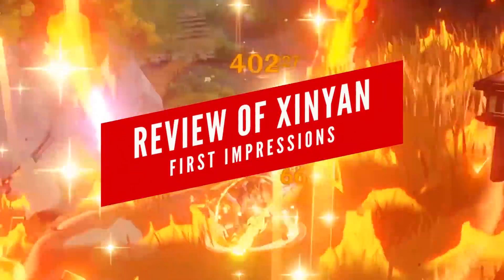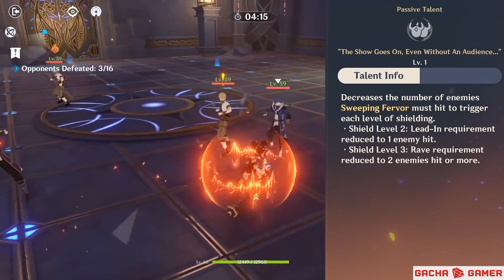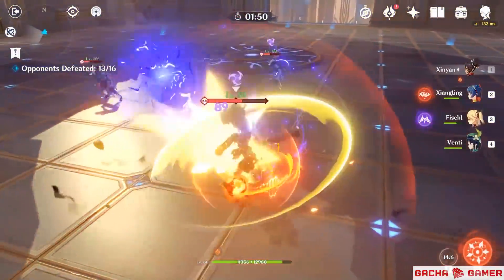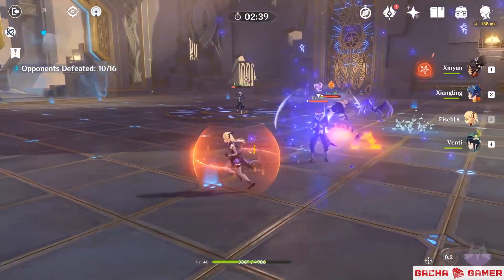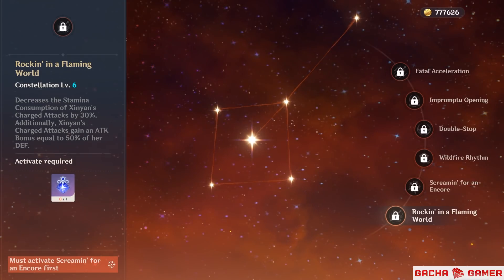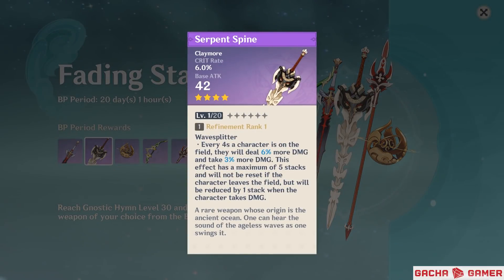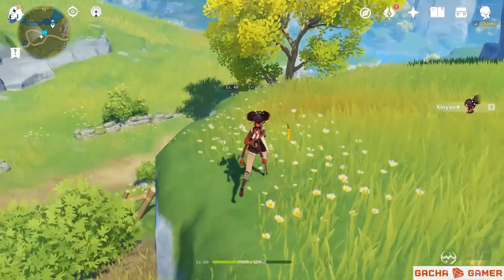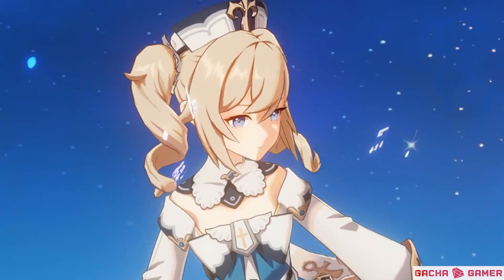IT'S SCARY HOW STRONG XINYAN IS | GENSHIN IMPACT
The newly released Xinyan is one scary rockstar lady!

In this video, we review Xinyan in Genshin Impact. She is the new 4-star Pyro character that brings a lot of exciting skills in Genshin Impact. This video briefly mentions Xinyan build in Genshin Impact but focuses more on Xinyan review guide and strategy